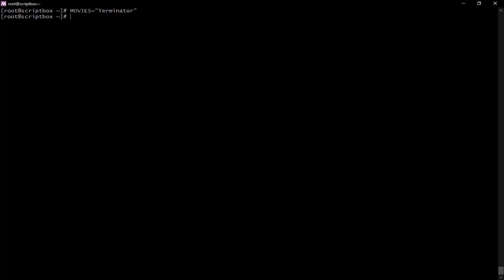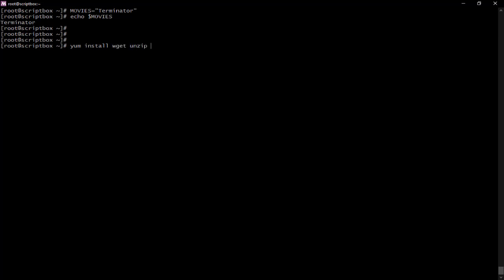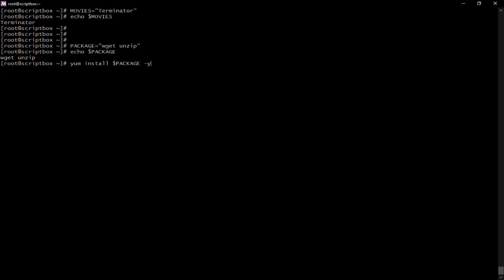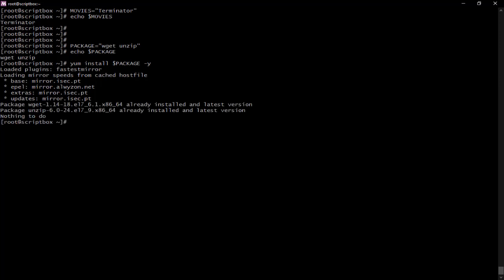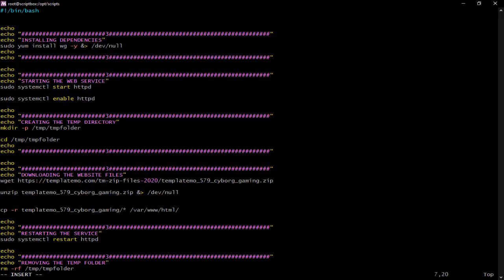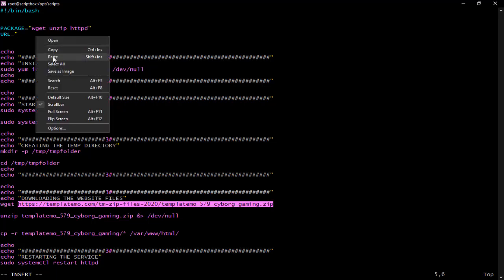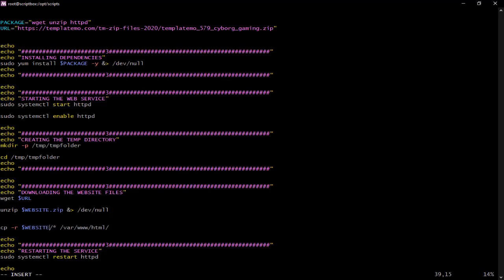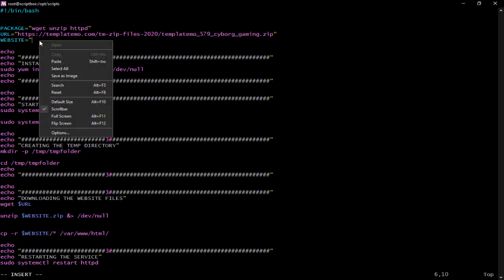Bash Script Variable | How To Write and Understand Bash